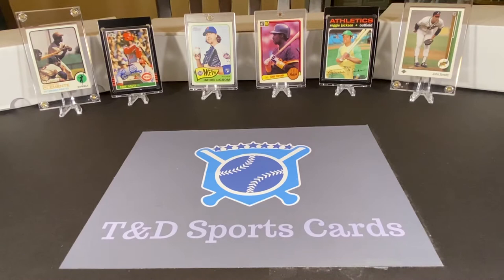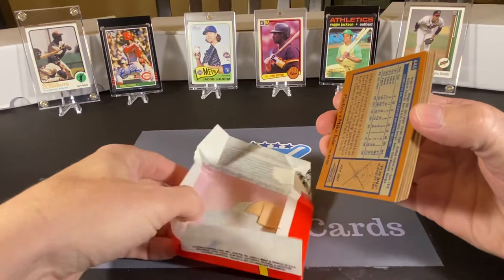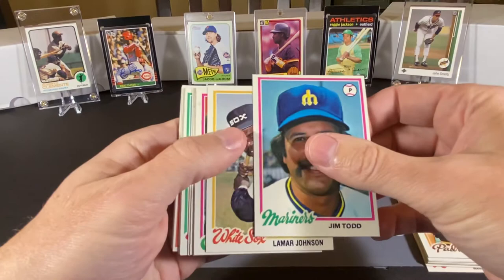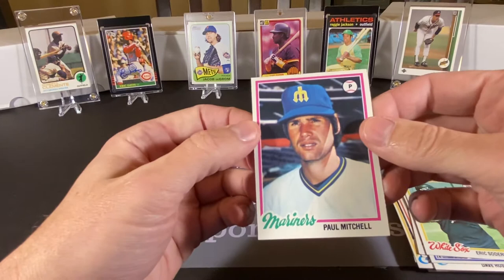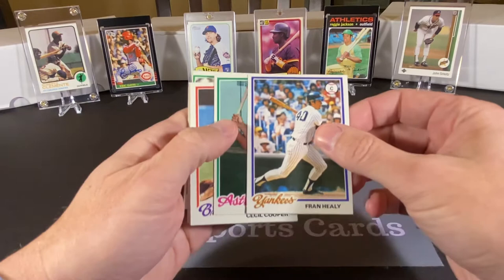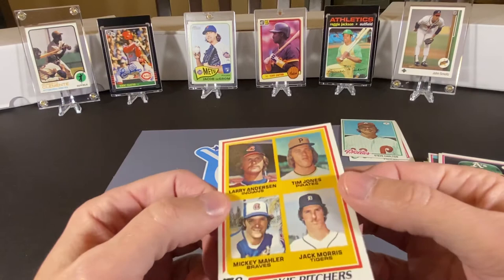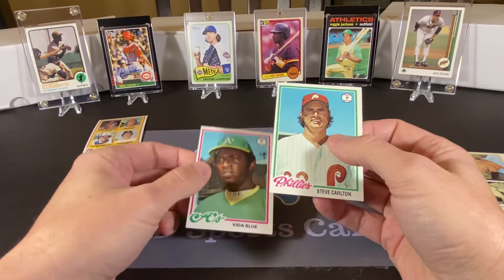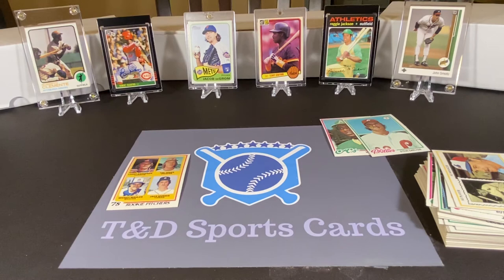1978 Topps Baseball packs - Very Nice Hit!!!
Opening some packs from 1978. Looking for Big RCs. What did we find???